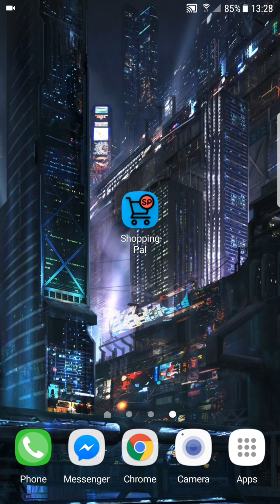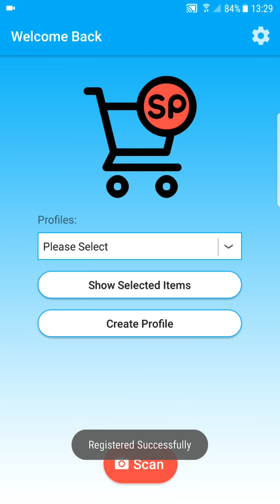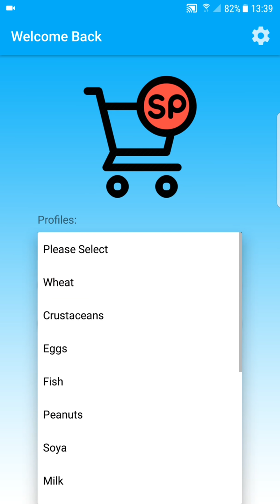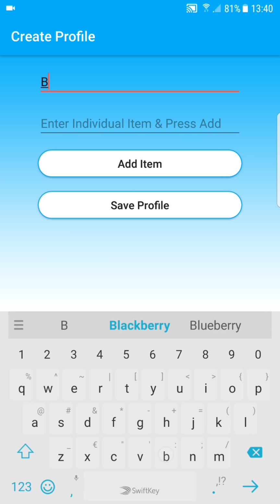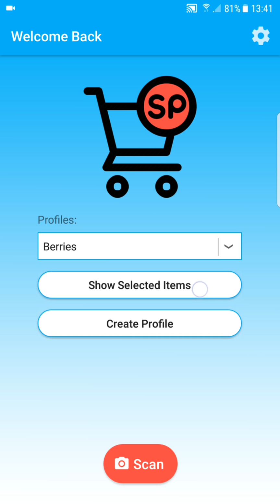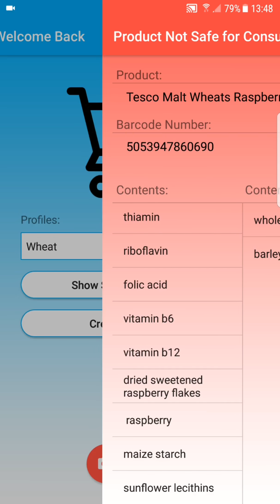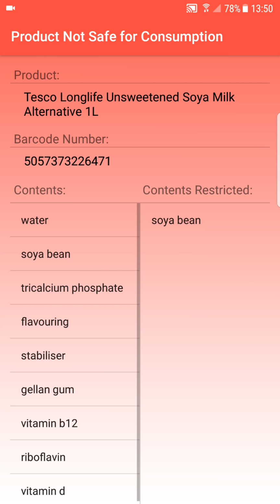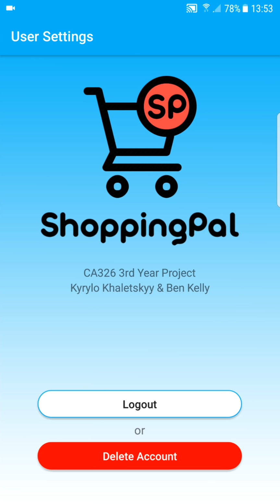ShoppingPal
This is our video walkthrough for CA326 3rd Year Project. The video above walks you through the main features of ShoppingPal and how to use the Application.

ShoppingPal is an Android application which helps users with restrictions to buy groceries safely from a local store. Whether the user has allergies or intolerances to certain ingredients found in food items, pharmaceutical products or toiletries. ShoppingPal also aims to help athletes with strict dietary and pharmaceutical restrictions buy items in a store without the worry of failing a drug test. The app provides the user with a wide variety of common food allergens, as well as an accurate approved WADA (World Anti Doping Agency),  specified banned substances taken directly from a list provided by WADA. Users who have specific allergies or restrictions not found in the common list provided have the option to set up their own profiles containing ingredients manually selected/inputted by the user. Upon successful registry and profile set up, the user will be given the option to proceed to scan a barcode. Once the barcode is scanned it will fetch that particular item in the dataset and compare the list of ingredients found in that particular item to the list of ingredients found in the user's profile. The app tells the user if they can buy this particular product and give the list of ingredients in the product as well as the ingredients that match the user's profile if the item contains restricted ingredients.